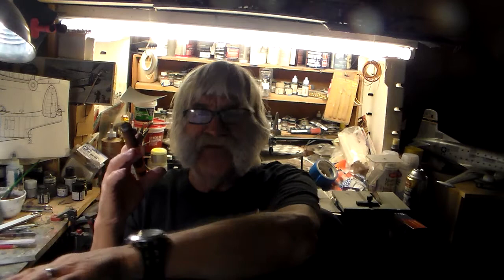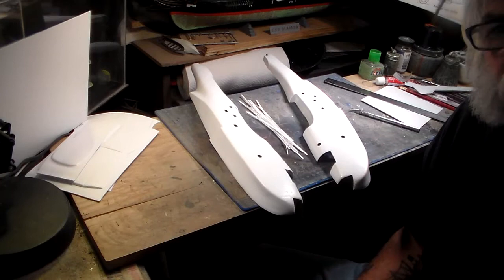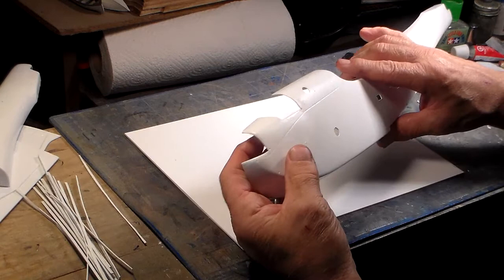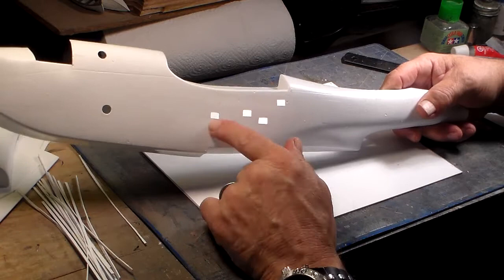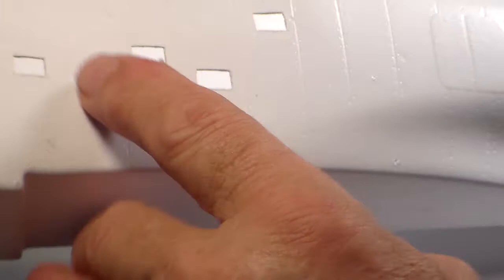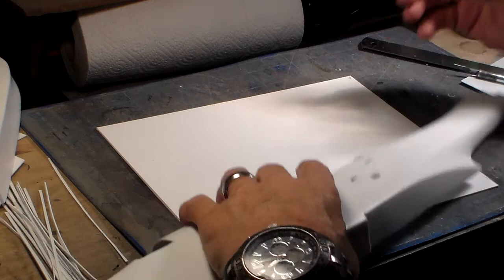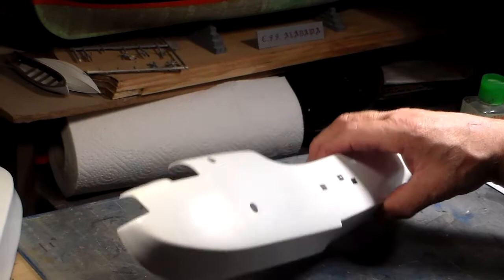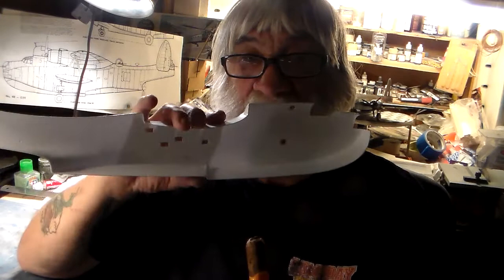COMBAT VACU-FORM 1/48 PBM-3 MARINER Video 2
Ahoy Gents

                        Video 2 of my build of the vacuform kit of the PBM Mariner Flying boat. Thus far in the beginning of construction both fuselage halves were removed from the sheets sanded down made certain both sides mate beautifully. Pot holes and windows were opened up too.
Frankie Day